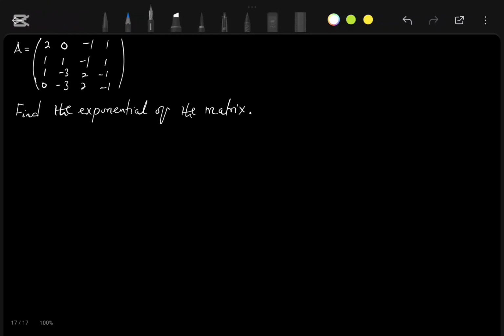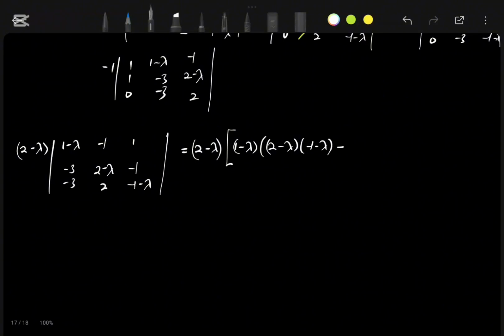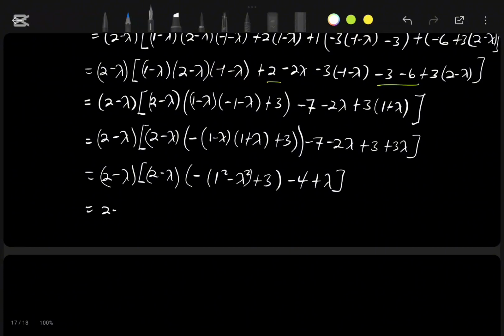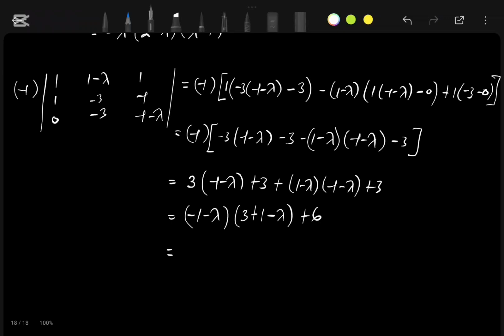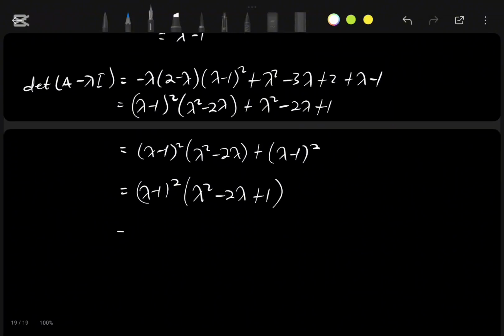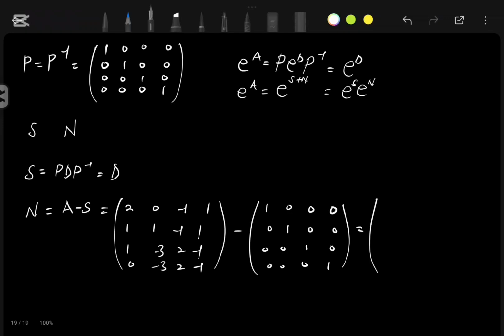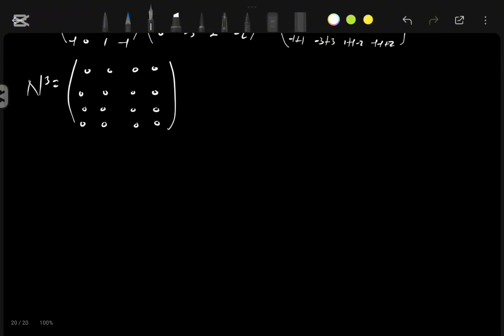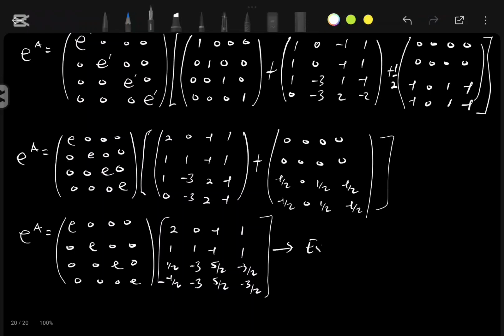Exponential of 4x4 Matrix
This video contains a solved question of a 4x4 system. The steps discussed in previous videos were implemented and the solution presented in a detailed format.